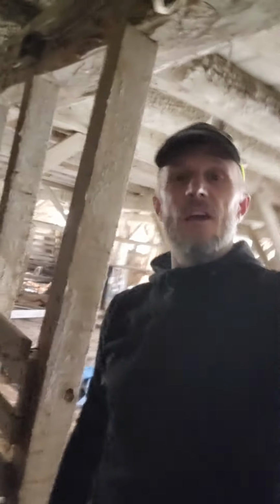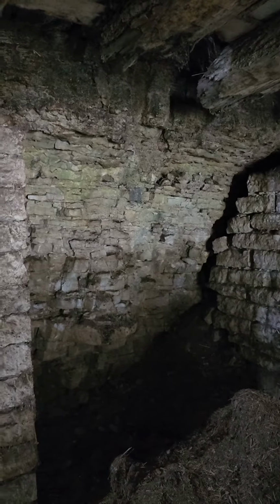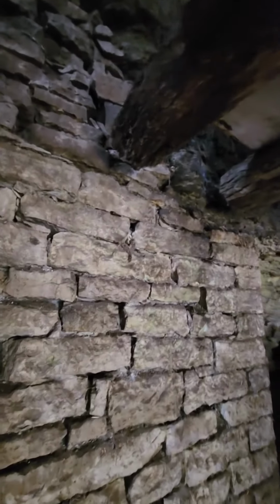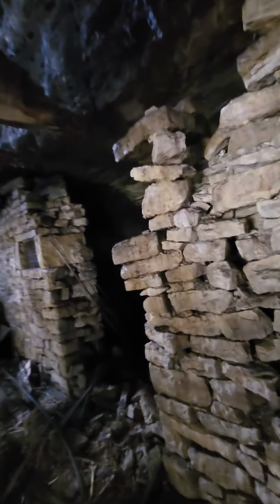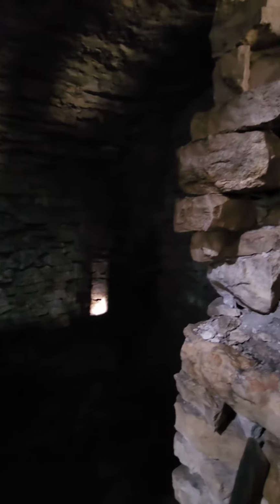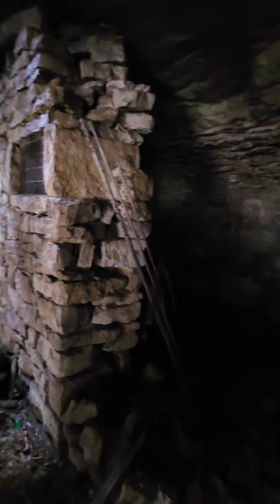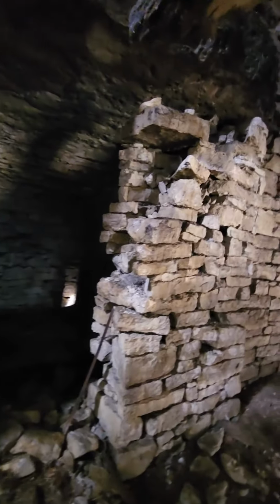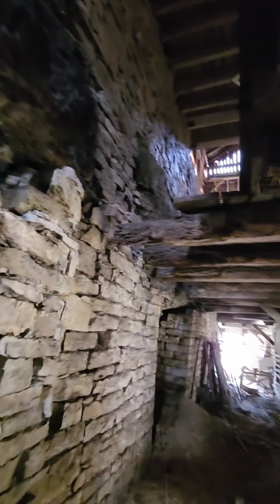A Gorgeous & Hidden Root Cellar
The bank barn at Rock Run House is built against a beautiful stone cave. Dark, damp, and extremely cool.